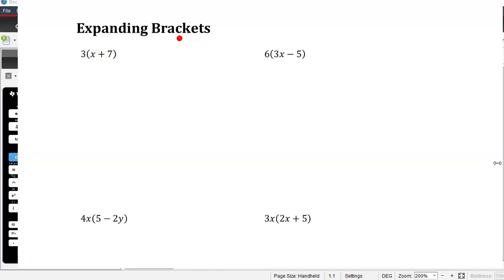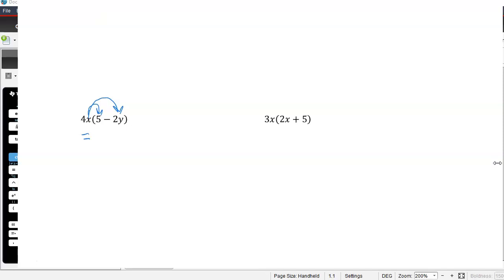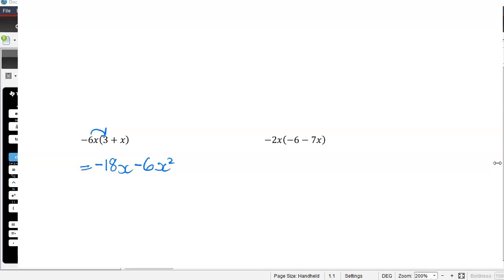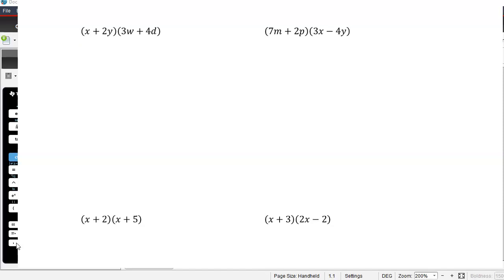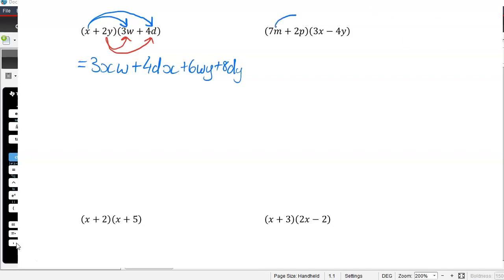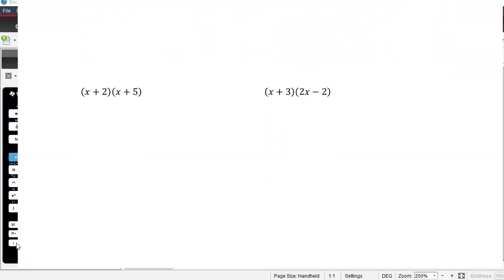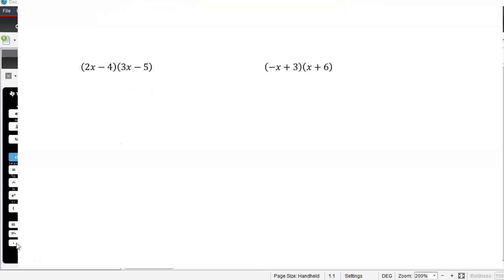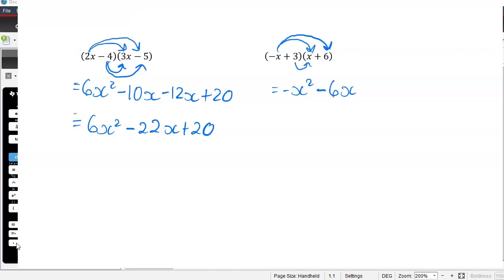Expanding Brackets Year 9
How to expand brackets.